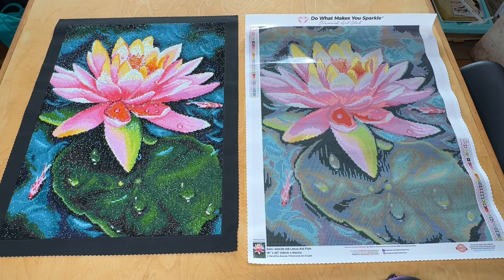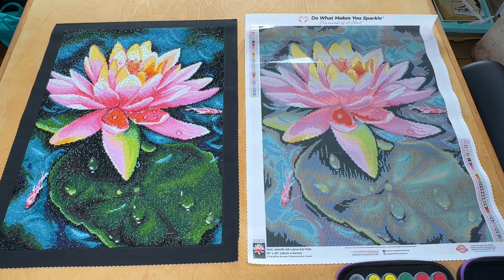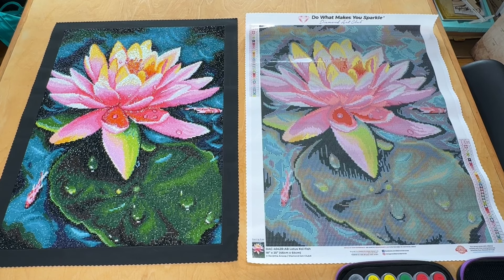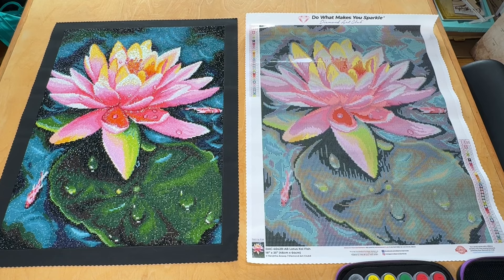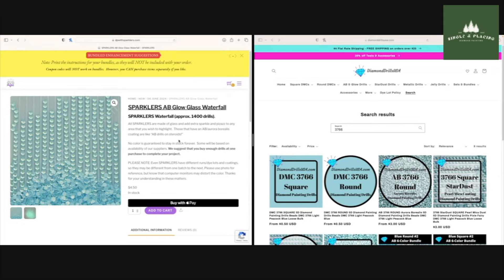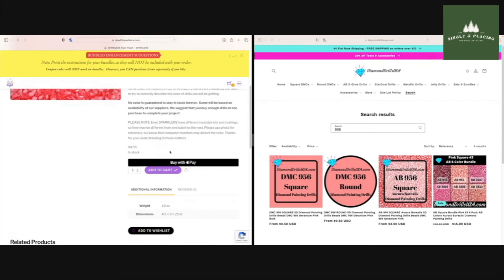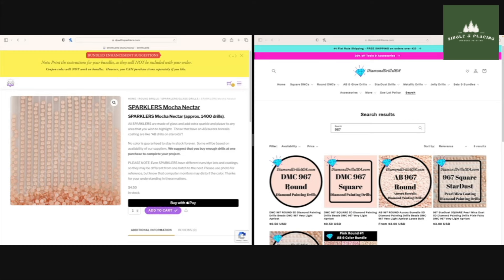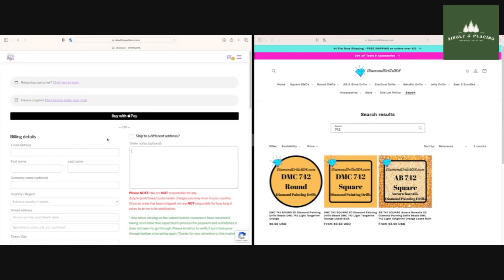Diamond Painting How To: Selecting Enhancement Drills feat. DP With Sparklers - Lotus Koi Fish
Today we are taking a look at Lotus Koi Fish and selecting some enhancement drills from DP With Sparklers. I'll be comparing the finished kit without enhancements, selecting some colors to swap, and then heading over to the computer to shop!

I hope this is valuable to you and let me know if you have a different process or would have done things differently.

Once the sparklers come in, I'll be working on the kit and once it's finished...I'll share a finish and review comparing the two canvases.

Happy placing!